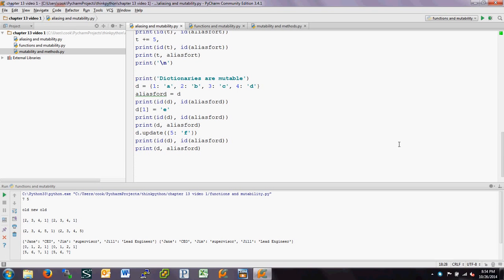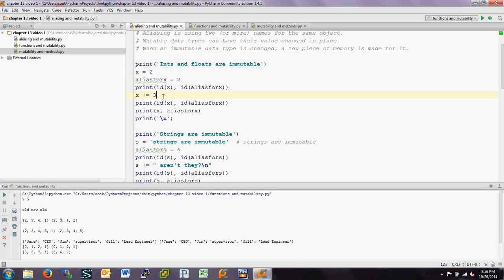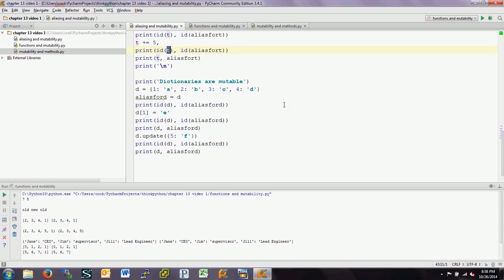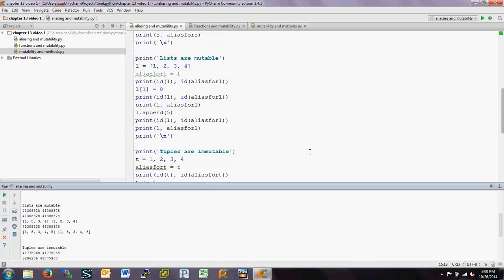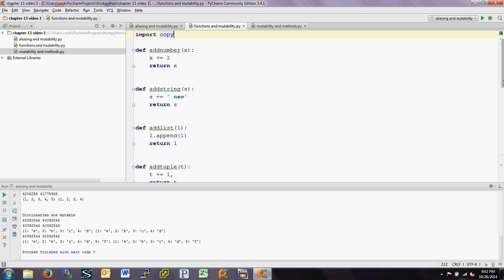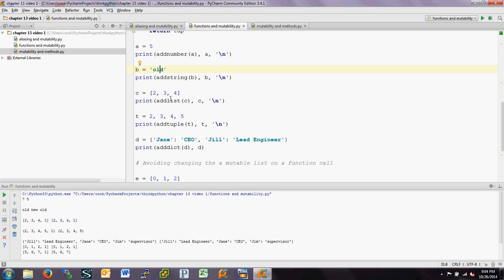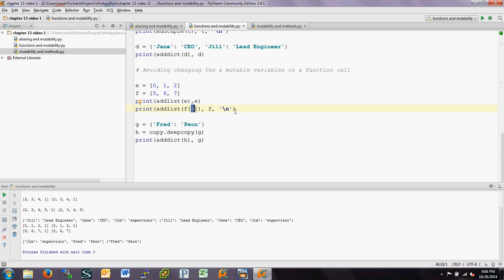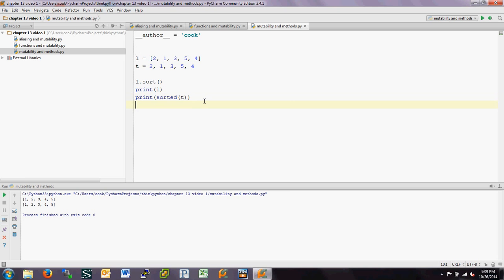chapter 13 video 1